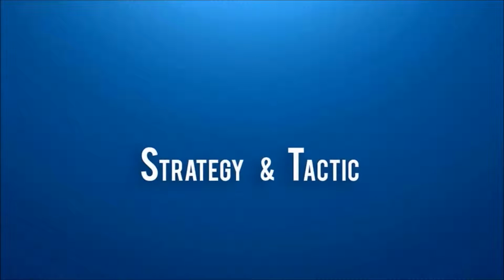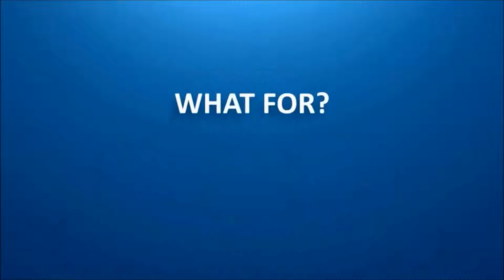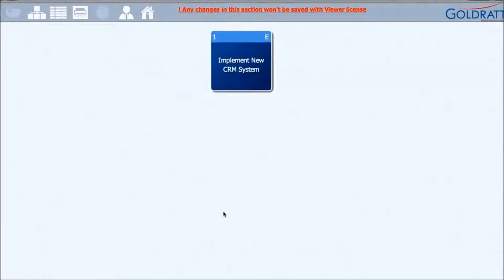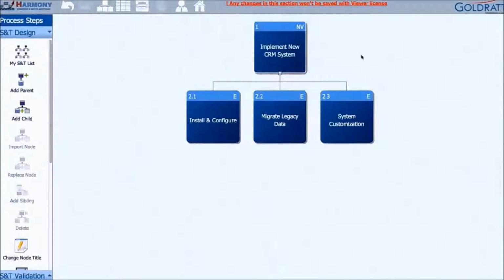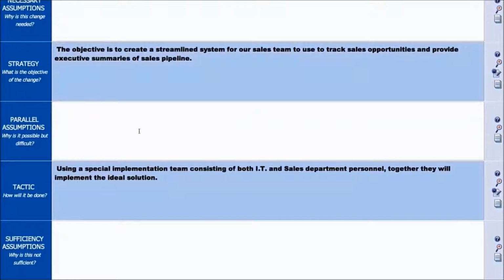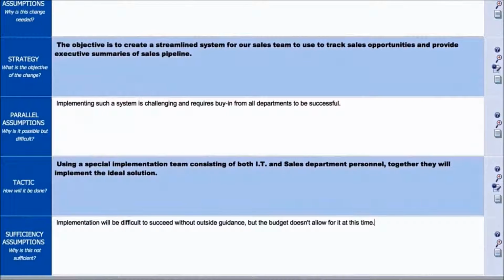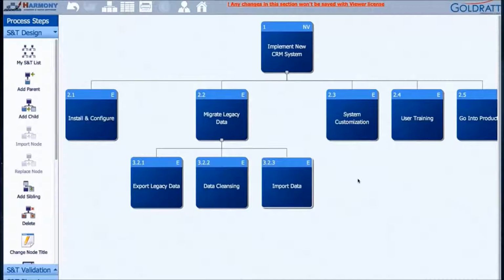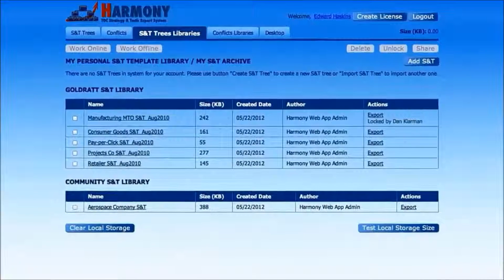S&T Design Module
An overview of the S&T Design Module within the Harmony application.